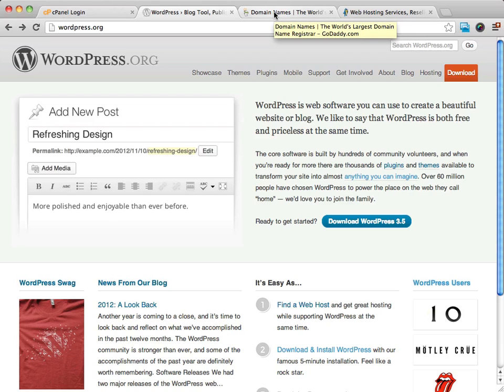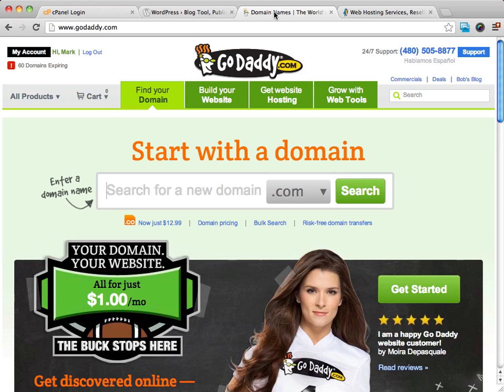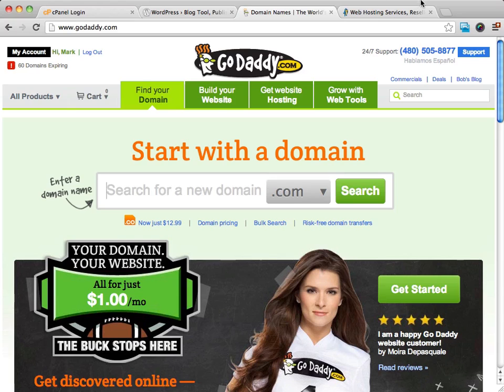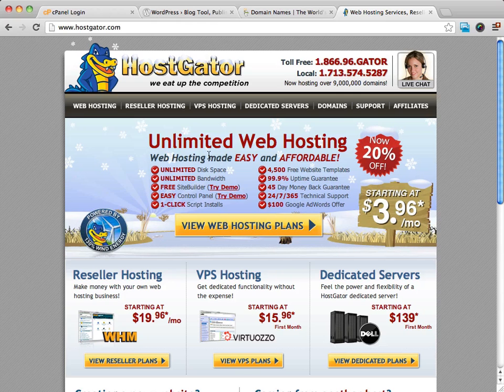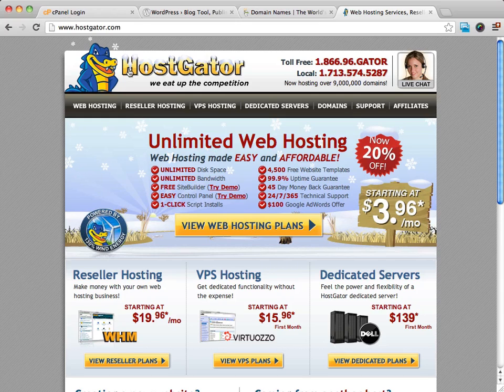Introduction To Wordpress